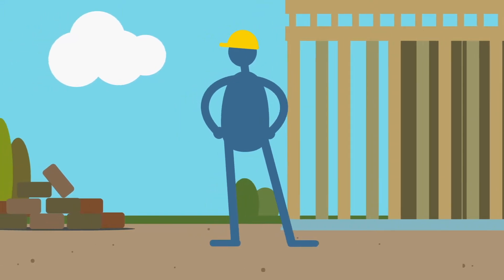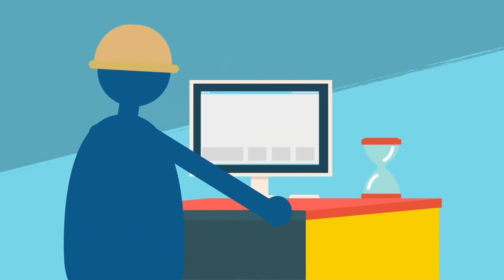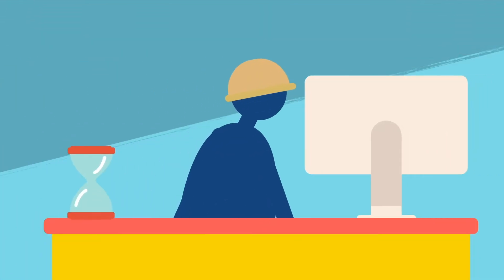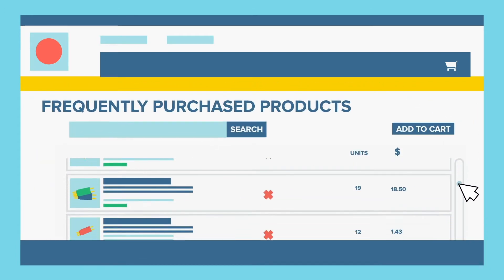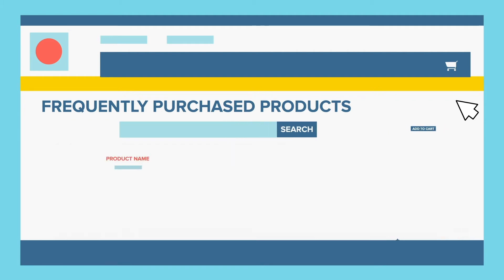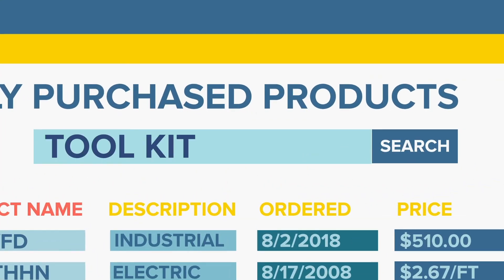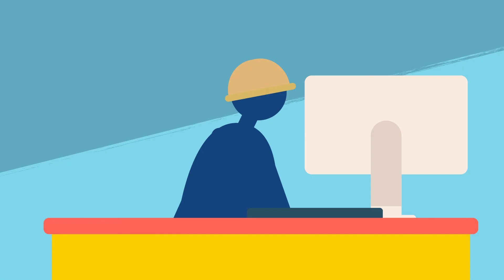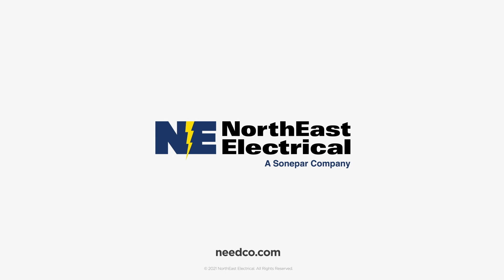NorthEast Electrical Frequently Purchased Products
Find every product you've purchased over the last 18 months. Easily search within the list using the Filter text box.